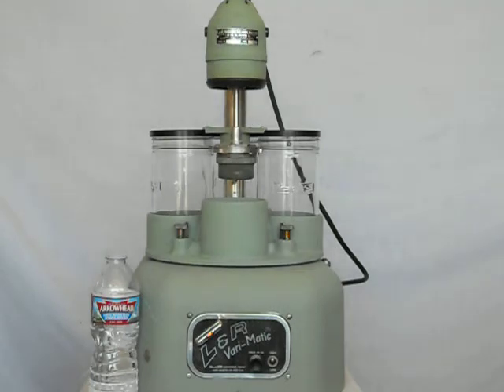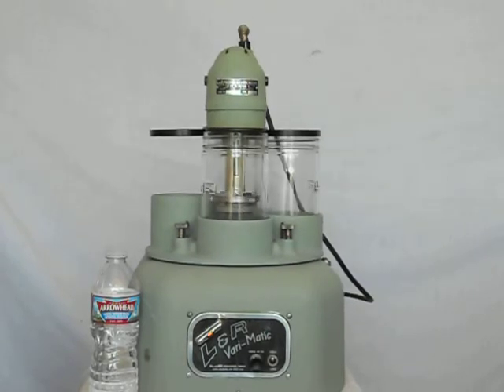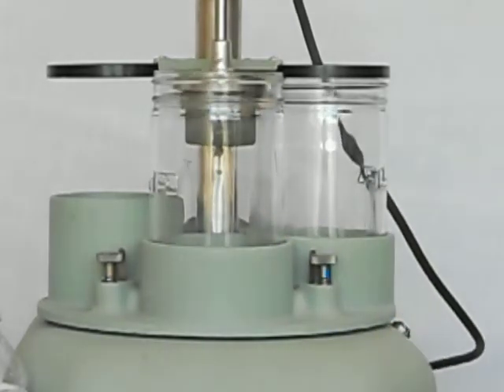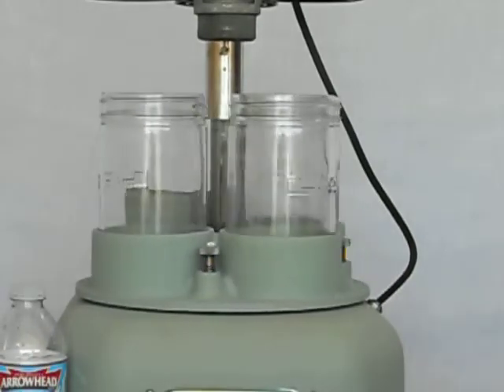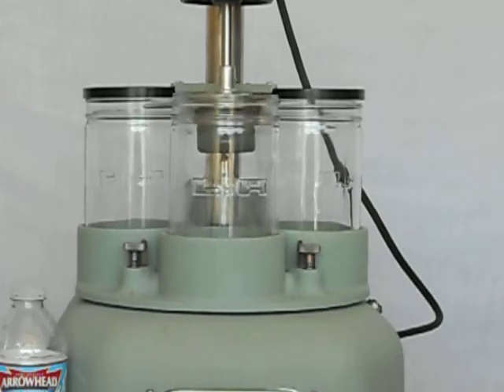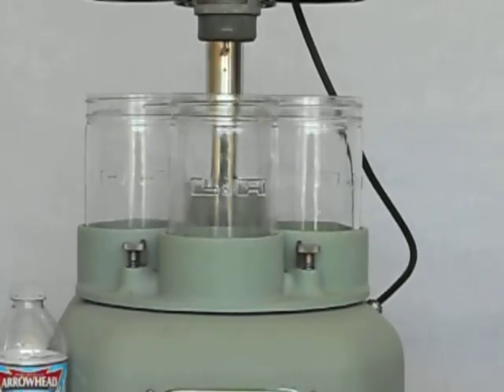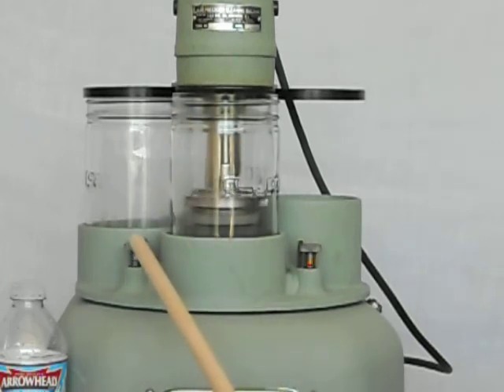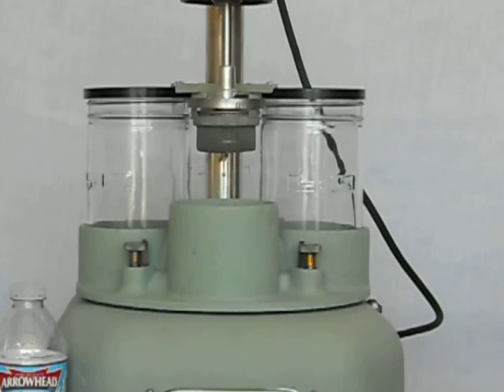L&R Varimatic Watch Cleaner (with Delay Spin off).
This watch cleaner is 'for auction' on eBay (effective Oct 19, 2016).  This take you though the basic operation of the automatic cleaning process.   This cleaner is ALSO updated with a delayed spin off function.  completely refurbished and tested.  The cleaner is located near Boise Idaho.